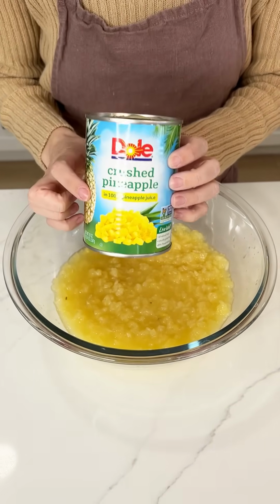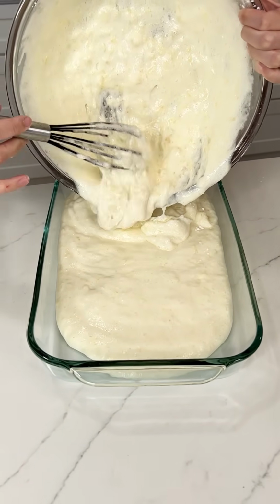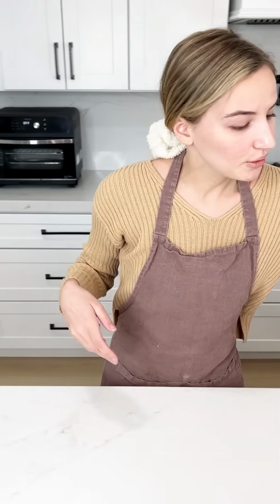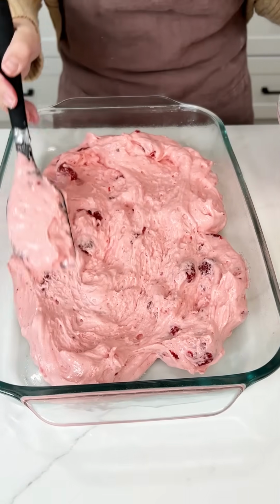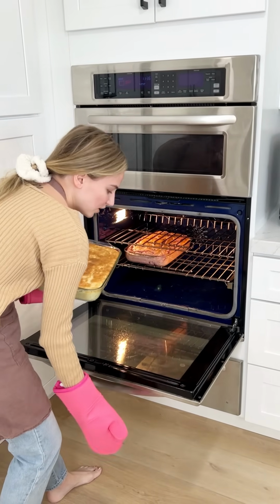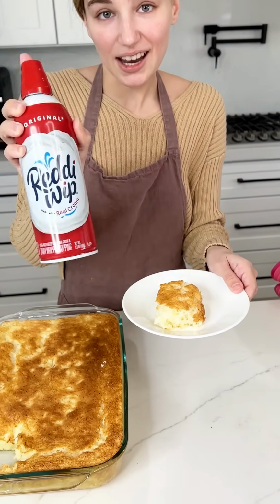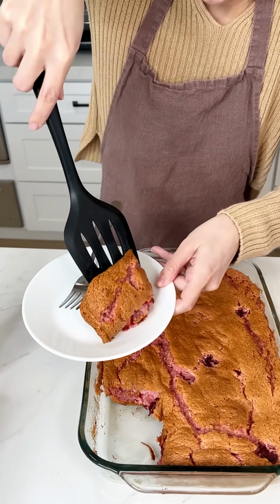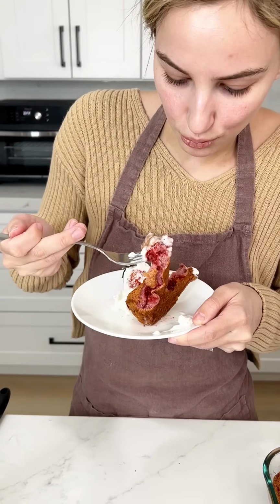Easy 2 ingredient cakes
I share my super easy cake recipes with just 2 ingredients.